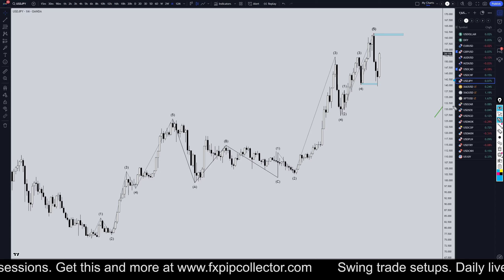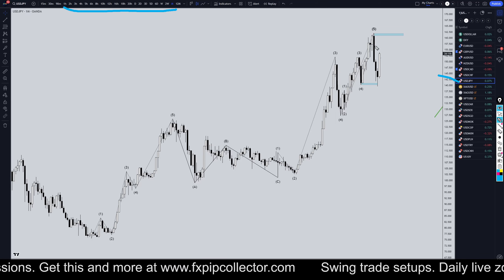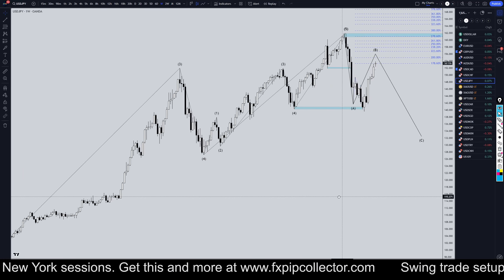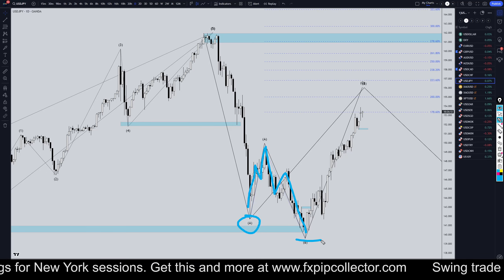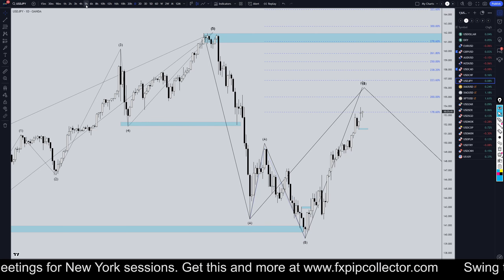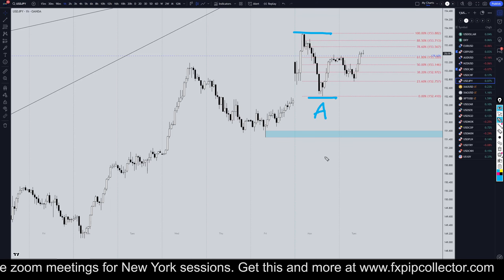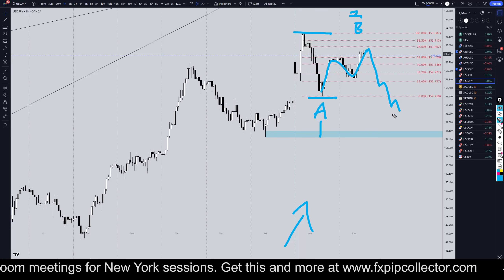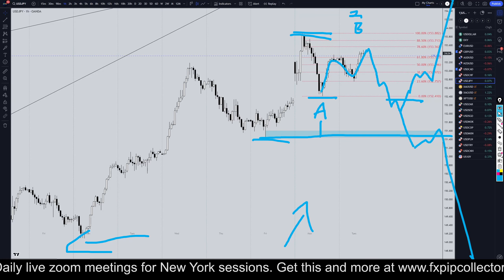Latest USDJPY Forecast and Technical Analysis for October 29, 2024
Hello Traders! Here is today's USDJPY technical analysis. I will be reviewing the USD/JPY forecast using Elliot Wave Theory and Fibonacci. Learn and earn at the same time by seeing all my swing trade entries at the time I take them.

Learn to read the market without indicators and utilize proper risk management when analyzing Forex pairs like USD to JPY.

This video is about USD/JPY Trading Strategies: October 29, 2024, In-Depth Technical Analysis & Forecast.

👉USDCAD Forecast & Technical Analysis October 29, 2024, EUR USD